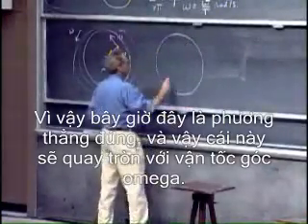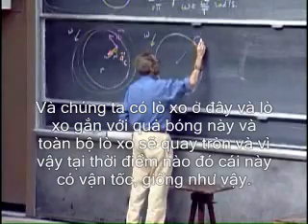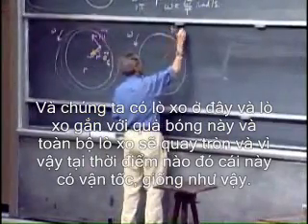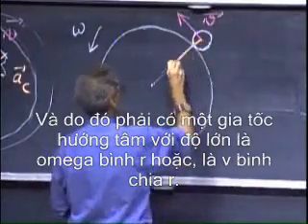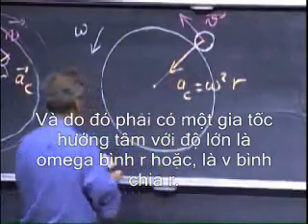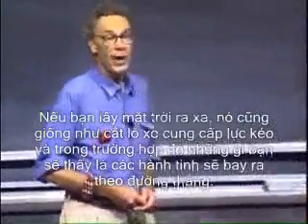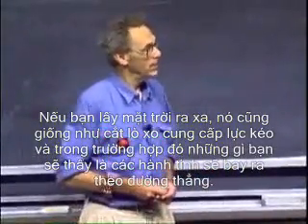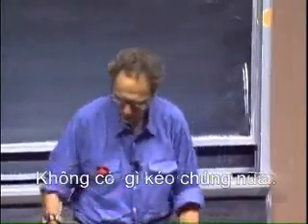Chương V_2: Chuyển động tròn, chuyển động li tâm........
Chương V, phần 2: Chuyển động tròn, chuyển động li tâm, hệ quy chiếu, trọng lực biểu kiến. dịch và làm phụ đề.